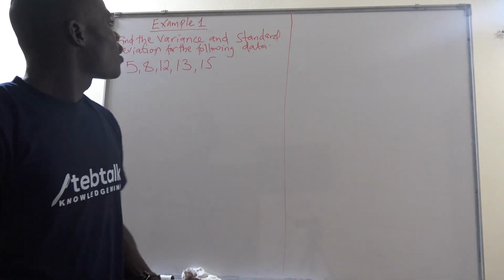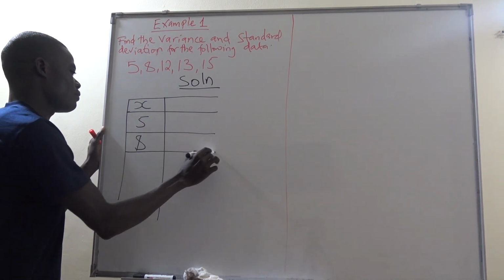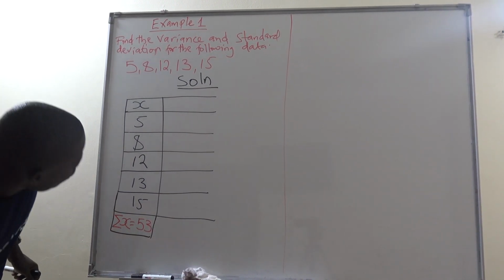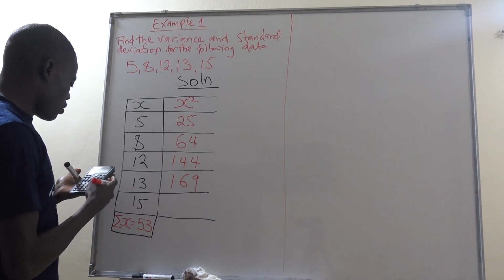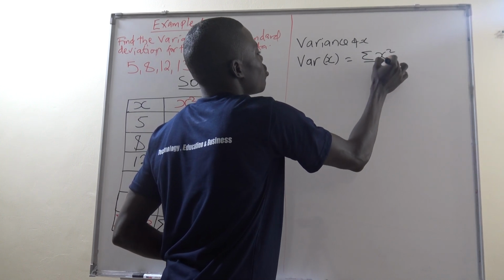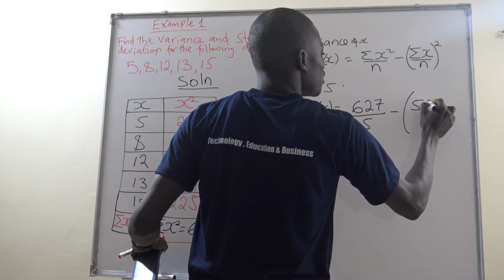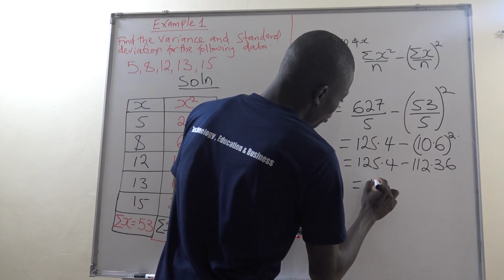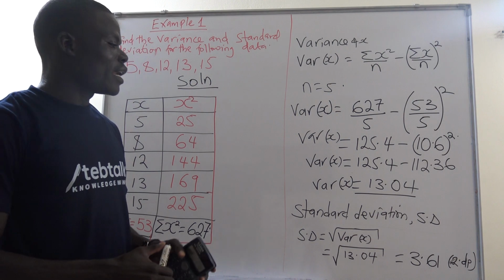Examples of Variance and Standard deviation